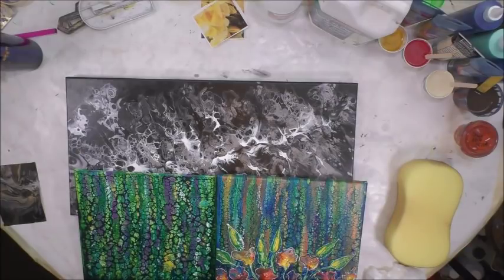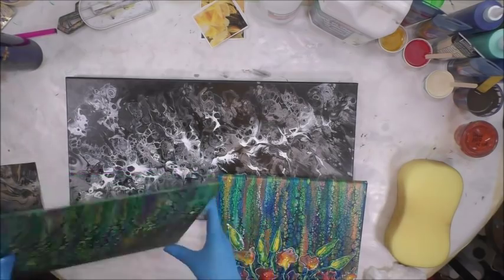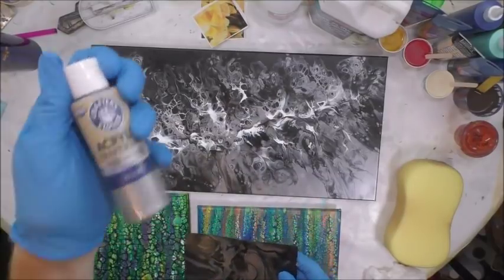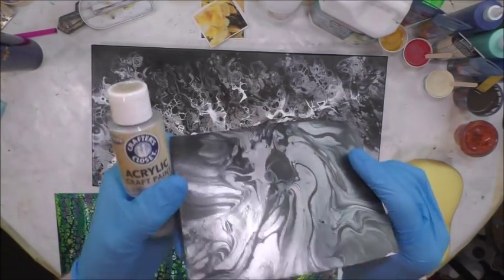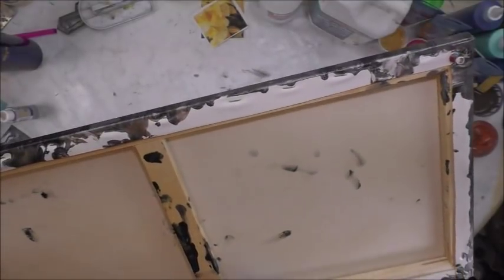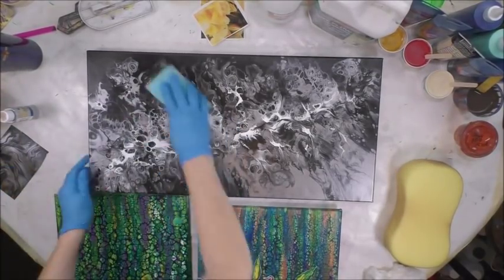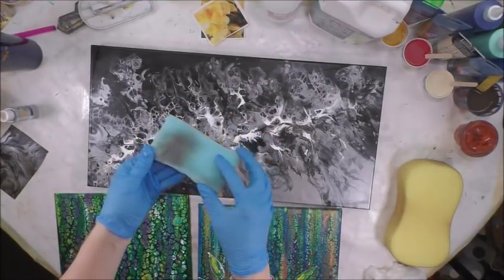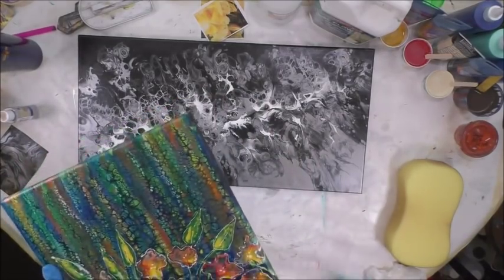(229) Varnishing Pours Liquitex High Gloss Varnish & Car Sponge Vs Sponge Brush (which won) 111618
I mix all of my paints with a 1:1 ratio of paint to Floetrol.  I add water only if needed to get it to a consistency of honey pouring in a stream from my craft stick.  I add a drop of silicone (treadmill lubricant) or OGX Coconut Milk Hair Serum to each ounce of paint mixture, excluding white and black.  I always seal my art after it has dried a minimum of 72 hours with multiple coats of High Gloss Varnish using a sponge brush.  **Tip**  I store my sponge brush in a sealed Ziploc between coats and do not rinse it so it does not deteriorate the sponge.  This will store safely for at least a week.